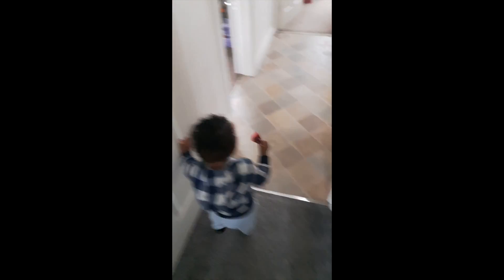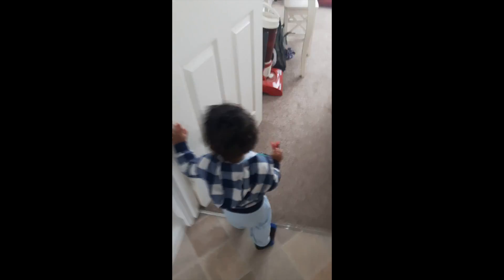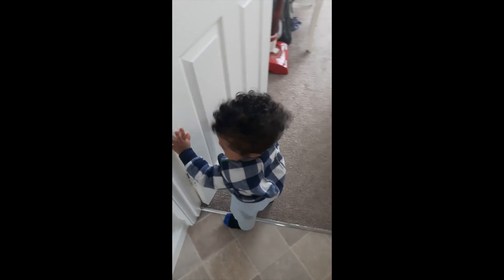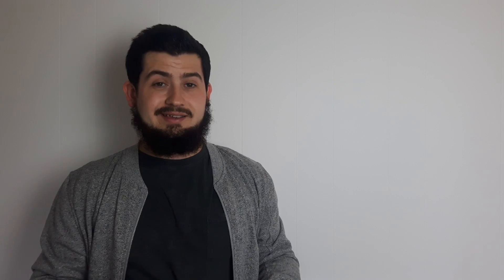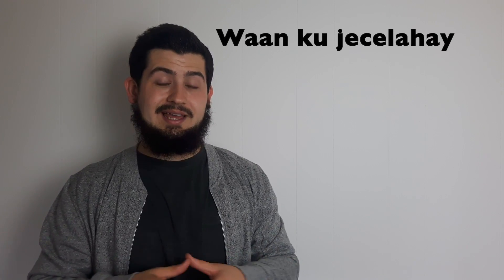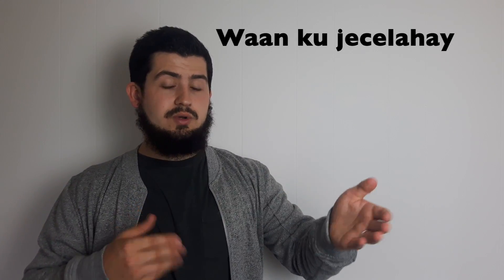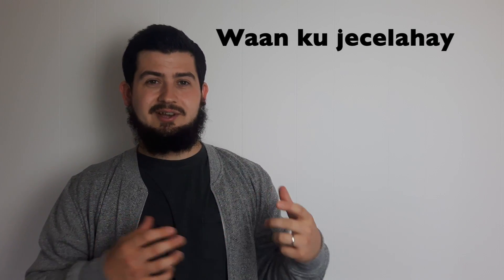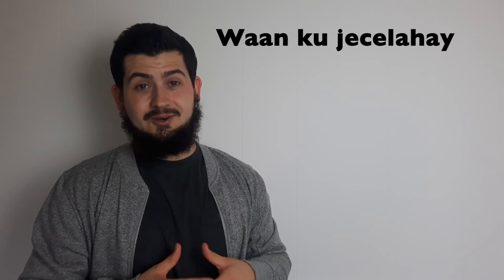Saying: "I LOVE YOU" In Somali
The message of the channel is very simple: “Anyone can learn Somali”.

My Lapel mic

my Samsung Galaxy S5